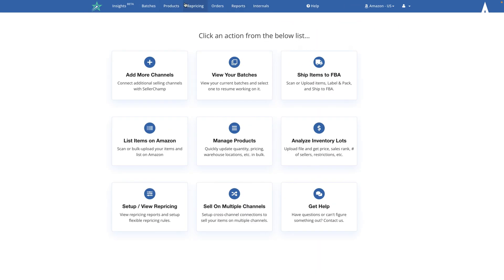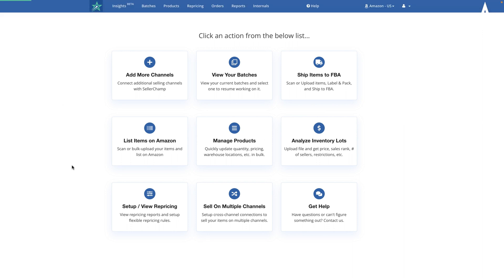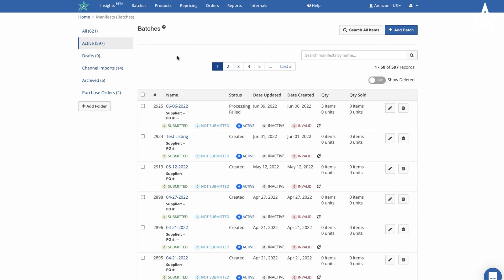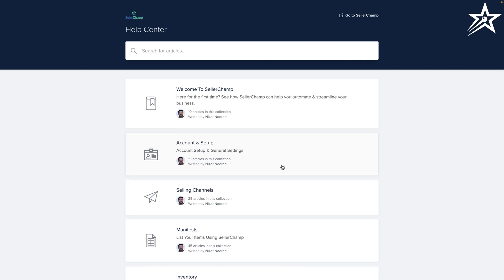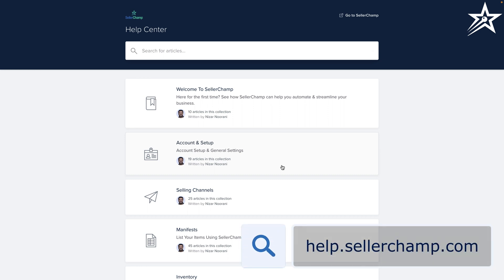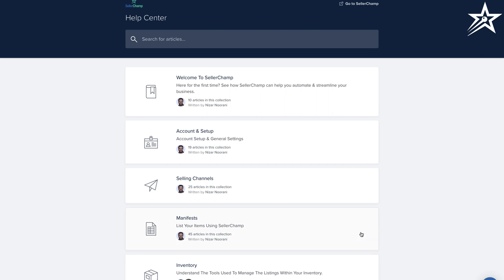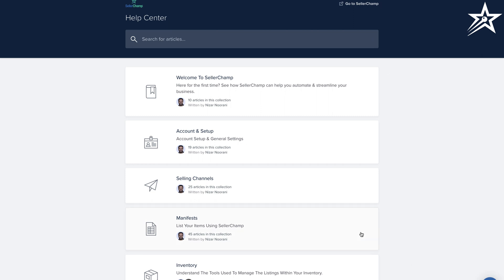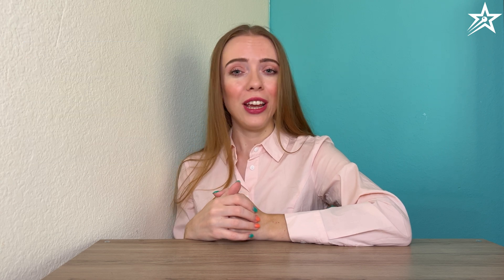Quick SellerChamp Walkthrough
How to use SellerChamp. Quick guide overview.

SellerChamp™was designed by ecommerce professionals and liquidation buyers that understand the bottlenecks of the reselling business. SellerChamp™ is a multi-channel listing and inventory management software that aggregates the most powerful tools to Scan, List, Cross-list, Ship products and manage your inventory. Streamline your listing and shipping process to increase sales by reducing cost with one-click API integrations to all marketplaces including Amazon, eBay and Walmart, etc, shopping carts such as Shopify, WooCommerce and BigCommerce to scale and grow your business quickly!